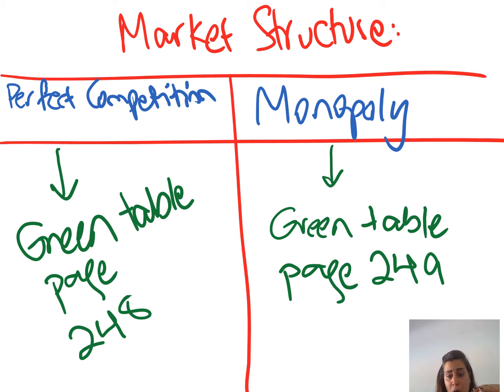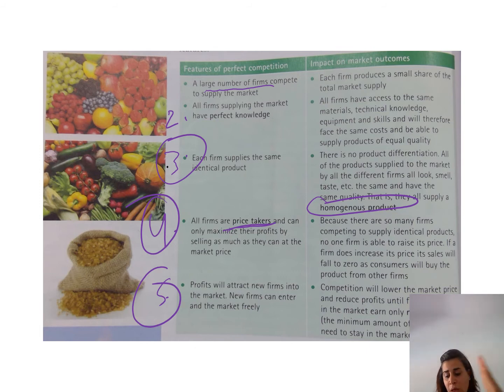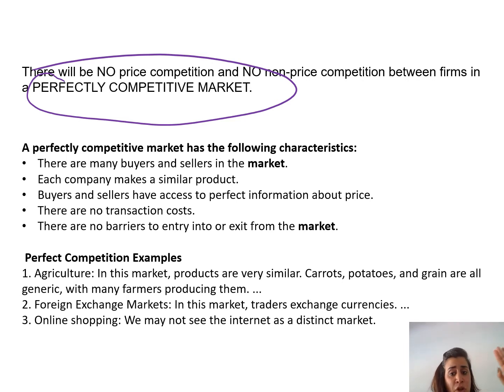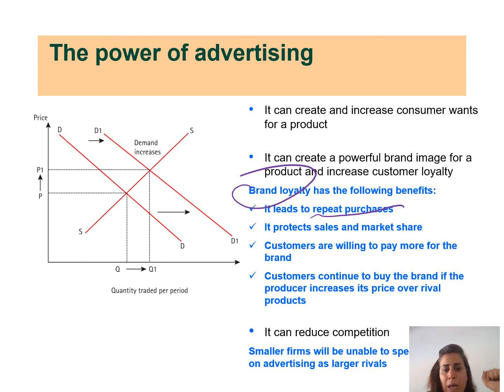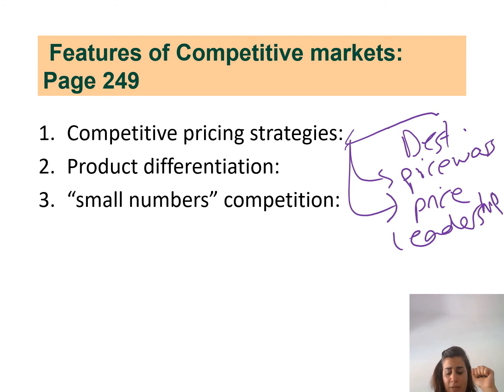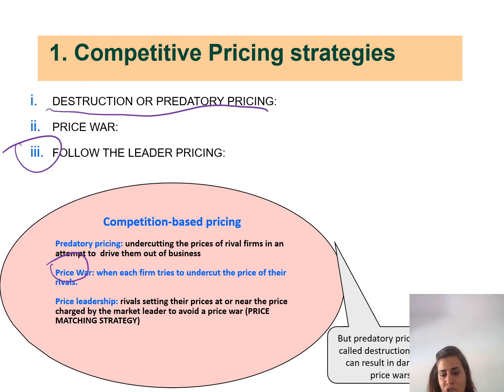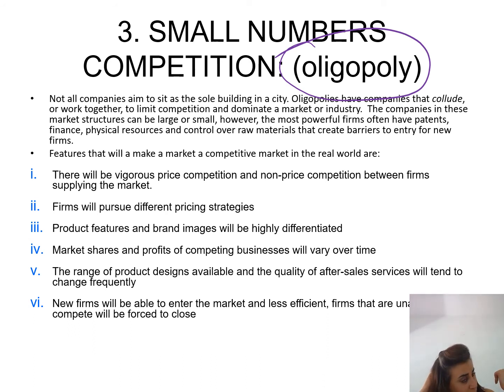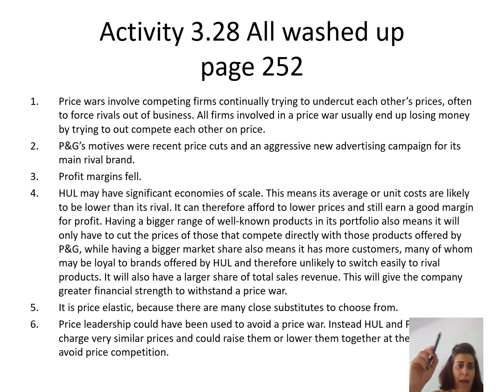Market structures-Features of Competitive Markets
Part 2:
Pages 248-252